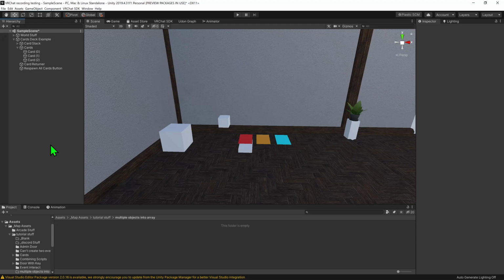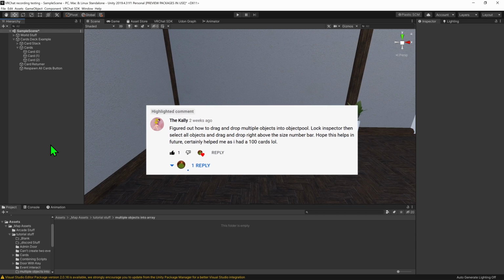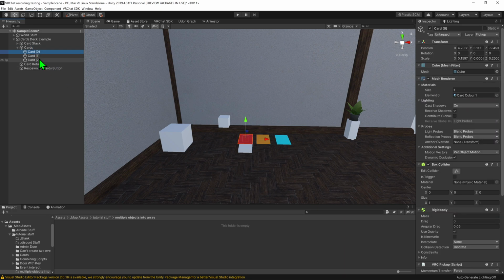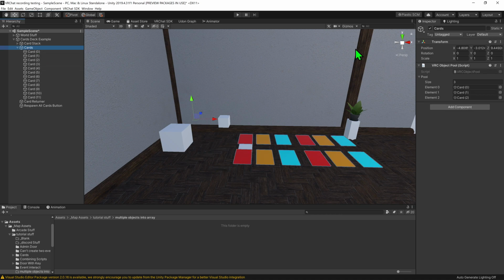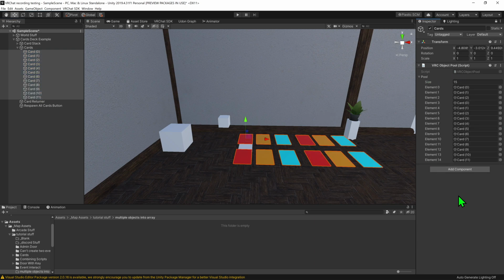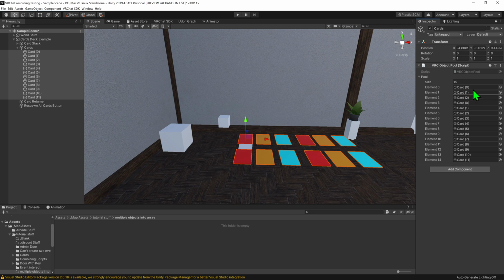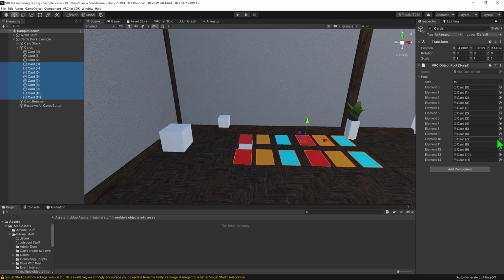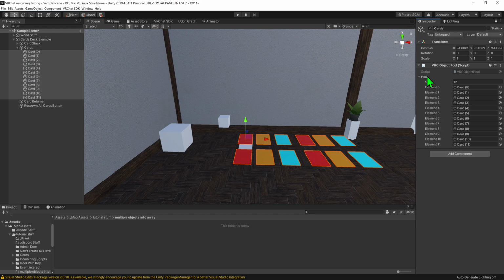How to Drag multiple Objects into an Object Pool - Udon / VRChat SDK3.0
Here's a followup from my video covering object pools, with the answer to how to drag multiple objects into an object pool in one go!

Once again, huge shout out to 'The Kally' for explaining how to do it ^^